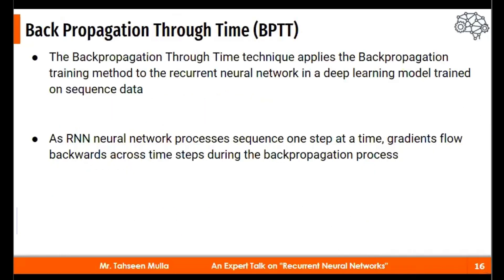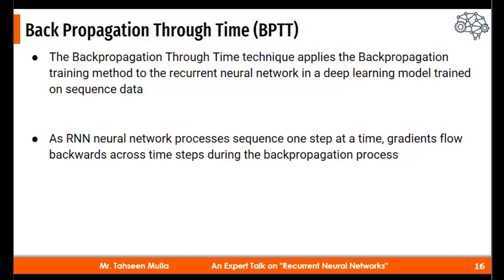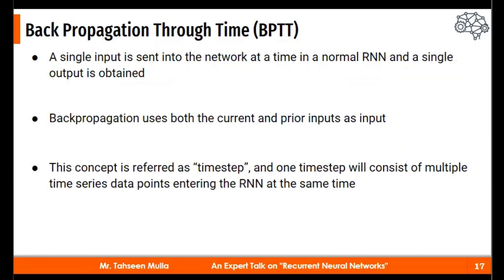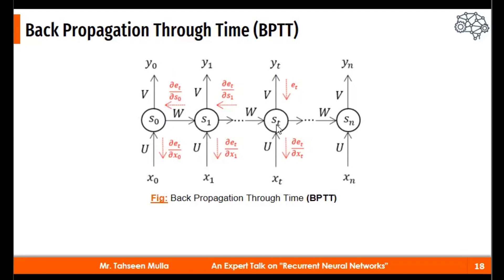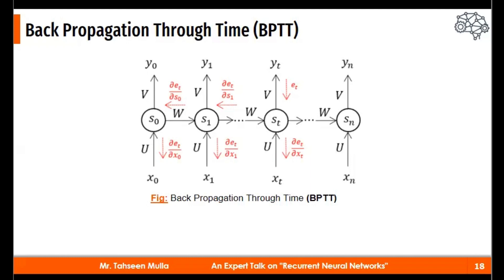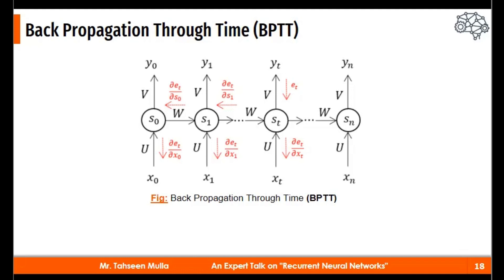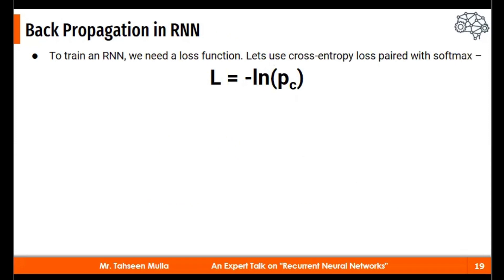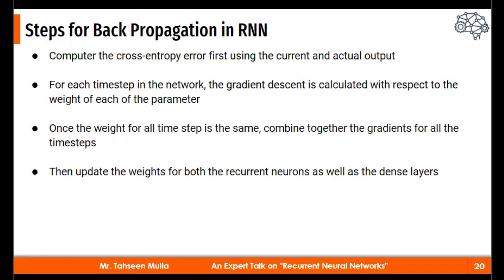Back Propagation through time (BPTT)